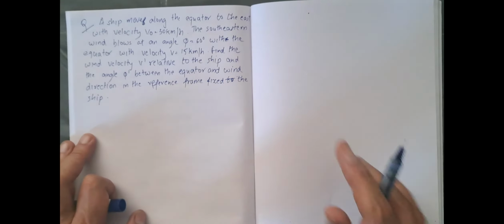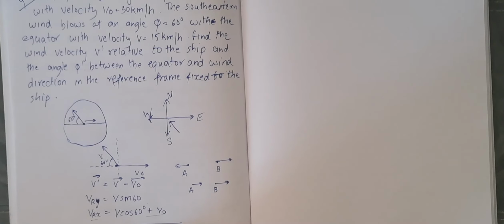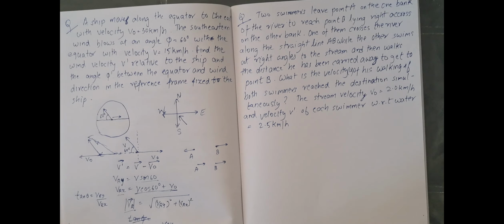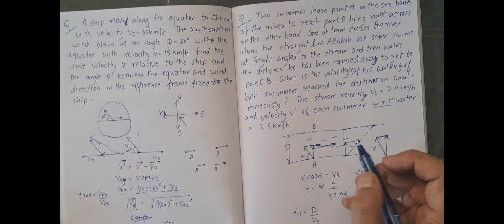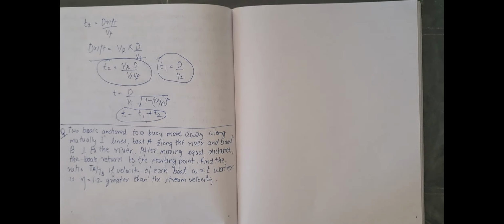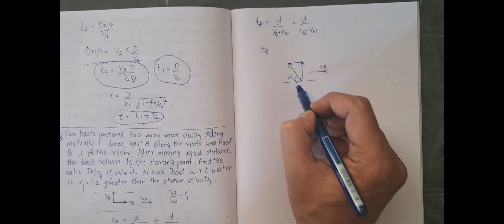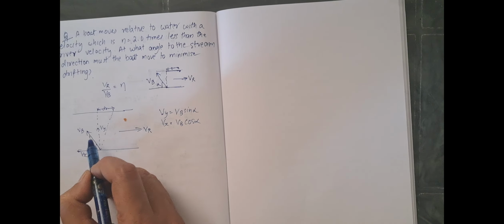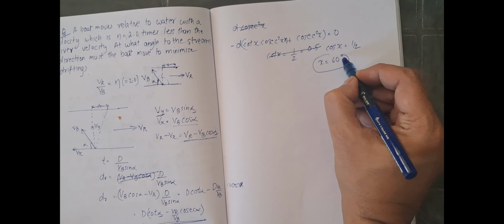Kinematics03_relative_vel_boat_river_problems_swimmer_river_cases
This video has more problems on rel vel and concepts on frame of ref.
This will help in building concepts and problem solving.
Some questions taken from Irodov.